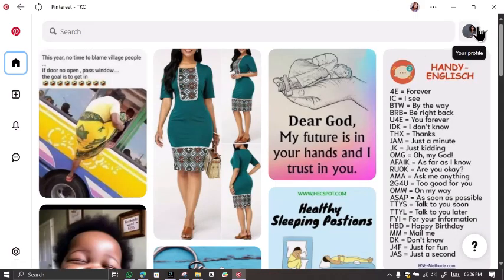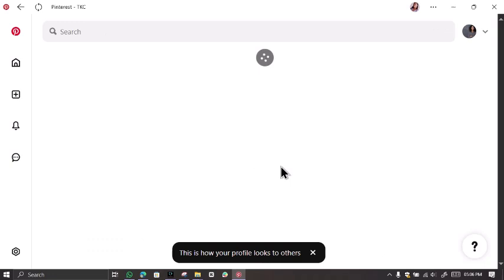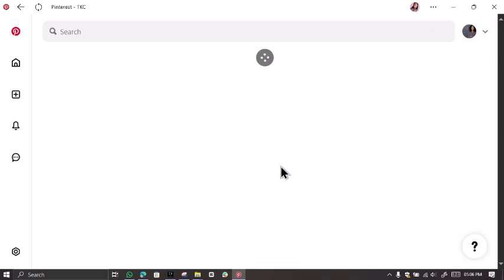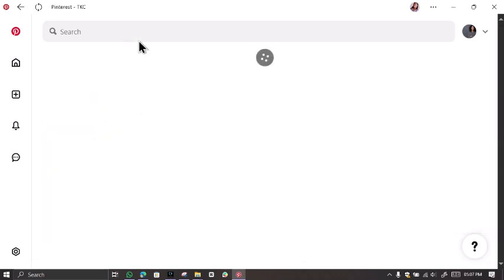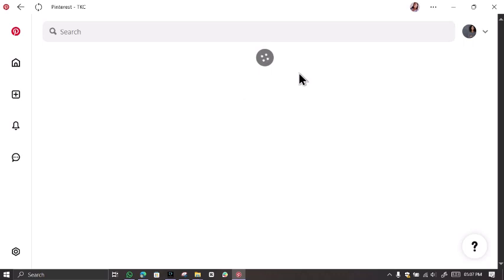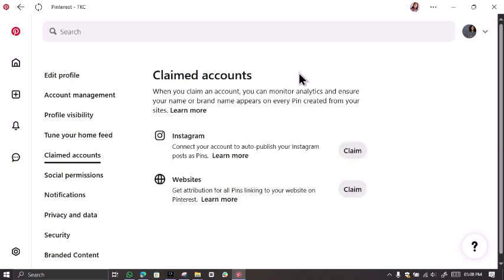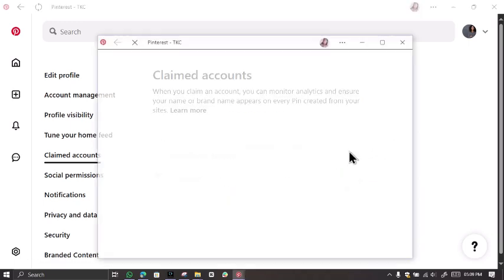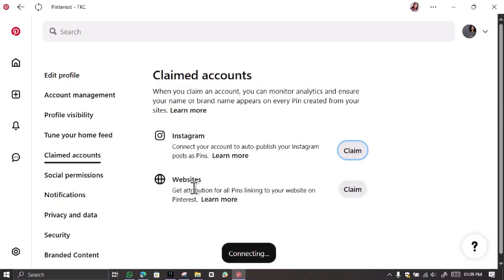HOW TO CLAIM ACCOUNT ON PINTEREST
In This Video, you will learn about HOW TO CLAIM ACCOUNT ON PINTEREST